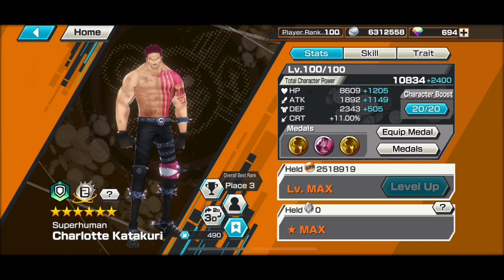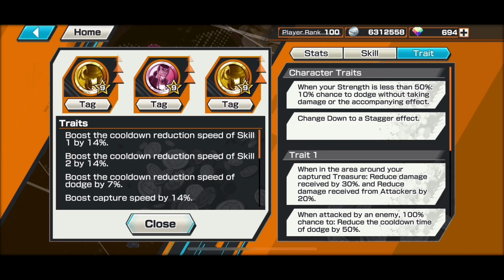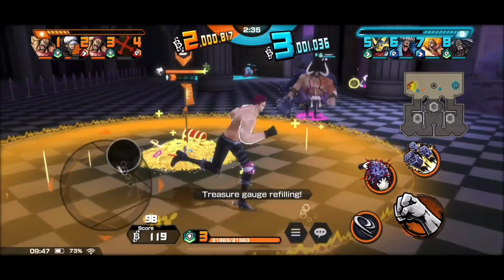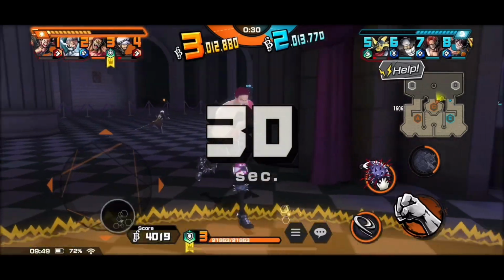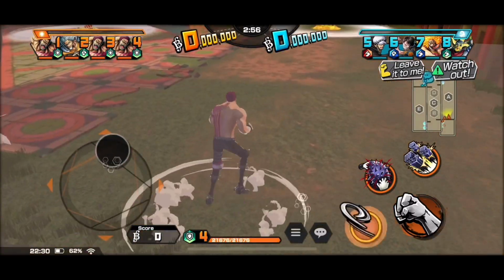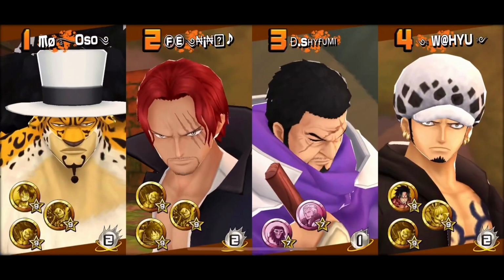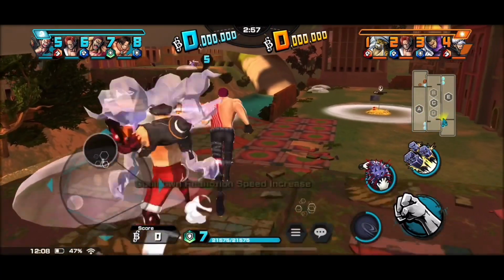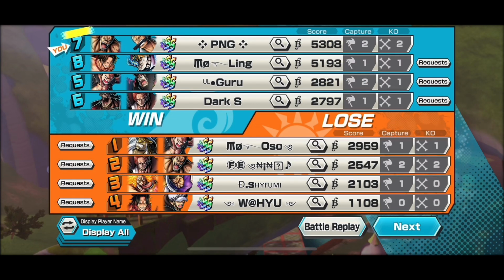6* Star MAXED SuperHuman Charlotte Katakuri FULL ATTACK SS League Gameplay | One Piece Bounty Rush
OPBR 6* MAXED SuperHuman Charlotte Katakuri in action.

Katakuri is a really strong defender and is one of the top tier in the game with excellent skills to defend treasure and also traits to survive assault from opponents.

This gameplay is showcasing Katakuri with full attack stats of 70%+160 to deliver stronger damages to KO opponents.
To use a full attack Katakuri effectively is to prioritise skill 2 to gain HP recovery and continues accessing the skill by equipping medals that could gain skill 2 back as soon as possible.

The video contains 4 matches with live commentary.